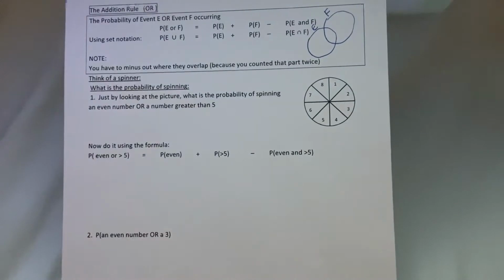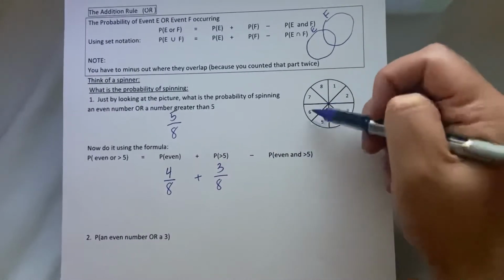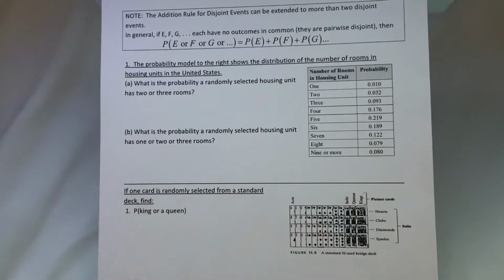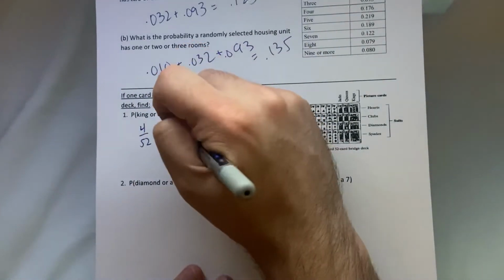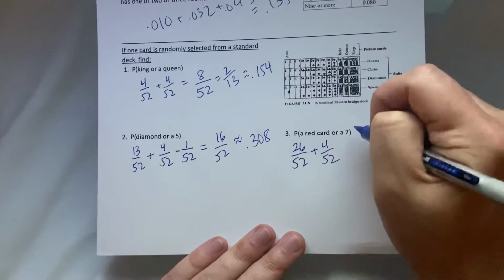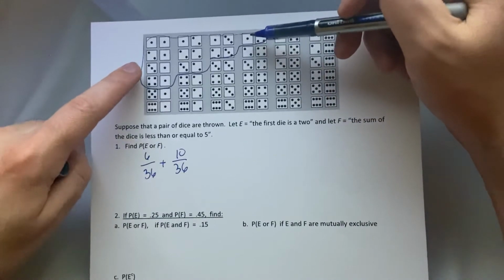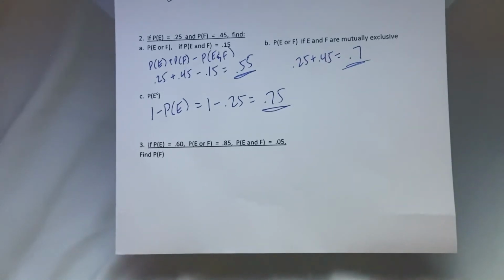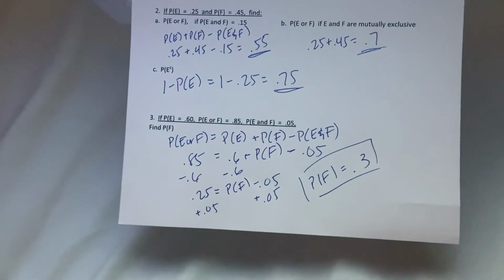MATH 1342 5.2 Notes Part 1